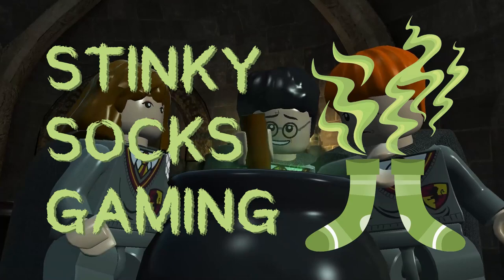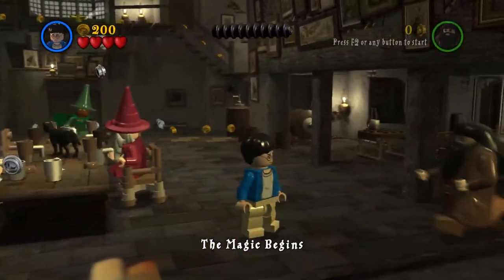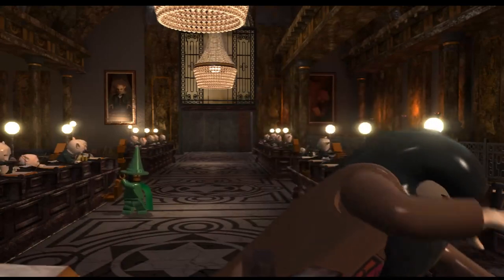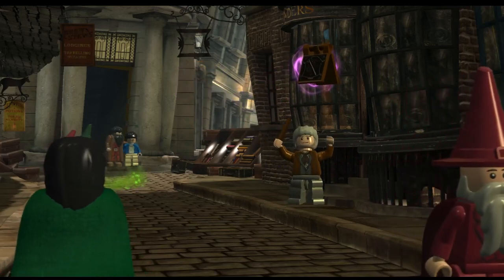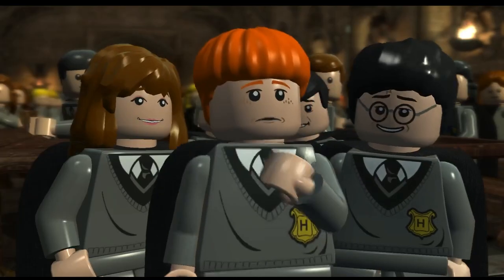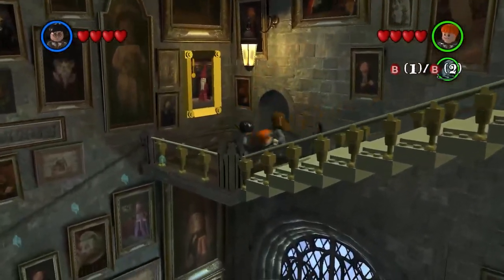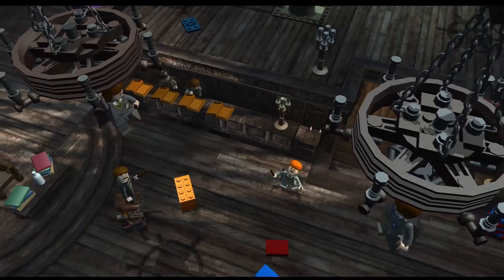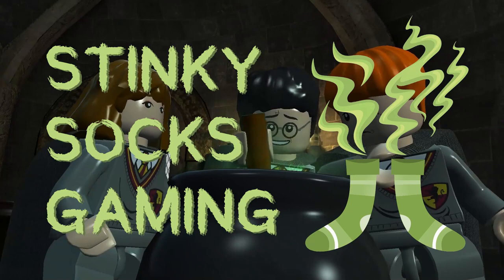Lego Harry Potter - Year 1 - Level 1 - Stinky Socks Gaming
Our first ever recorded game playthrough.   From Privet Drive to Hogwarts, stopping in at Diagon Alley, it's all happening in Level 1.

In this series, we re-start Lego Harry Potter (Years 1 - 4)  from the beginning, including cutscenes, moving around Hogwarts, and learning the spells.